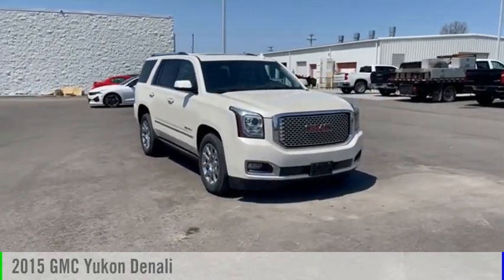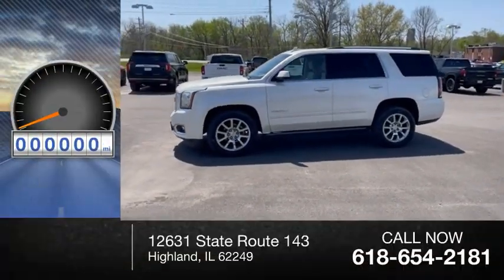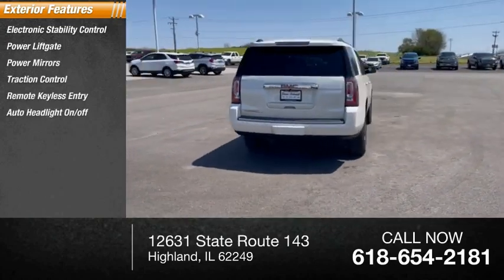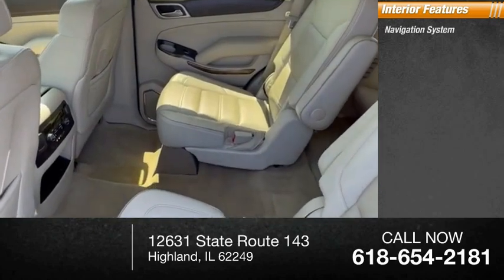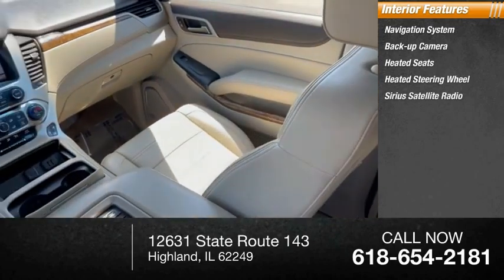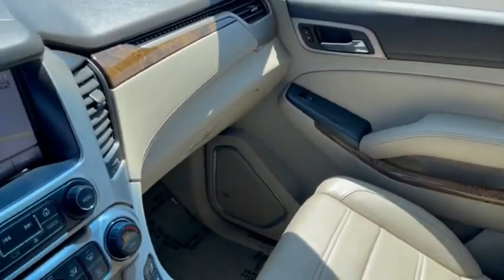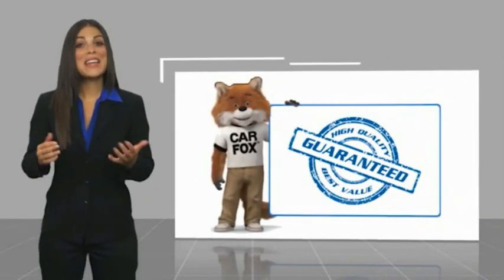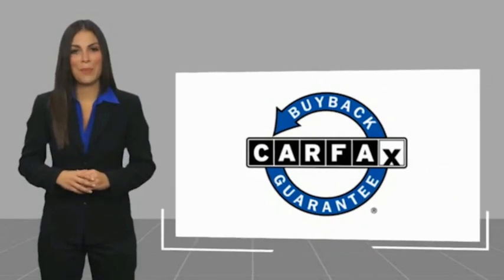2015 GMC Yukon Highland IL P35591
2015 GMC Yukon Denali

2015 GMC Yukon Denali White Diamond TricoatAwards:  * JD Power Automotive Performance, Execution and Layout (APEAL) Study   * 2015 KBB.com Brand Image AwardsIf you're looking for a new car, truck or SUV near St. Louis or Edwardsville, then look no further than Steve Schmitt Inc. At our Highland dealership, we have a large variety of Chevy, Buick, and GMC models, all just ripe for the picking. Steve Schmitt has delivered four generations of Customer Service...right here in Highland! Steve Sr. Plays an active role in the dealership as well as the community, and Steve Jr. Manages the day-to-day operations. At Steve Schmitt Chevy Buick GMC, it is more than a name on a sign...it is our family looking forward to exceeding your family's expectations!